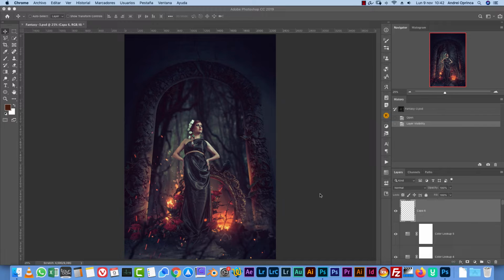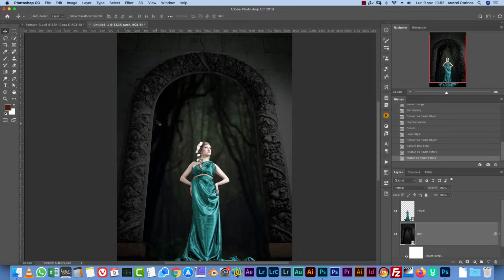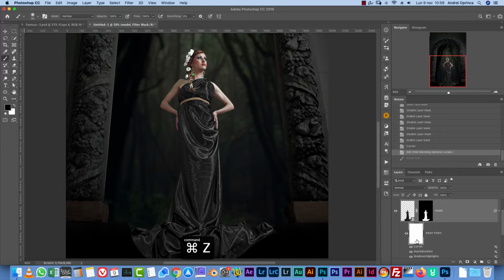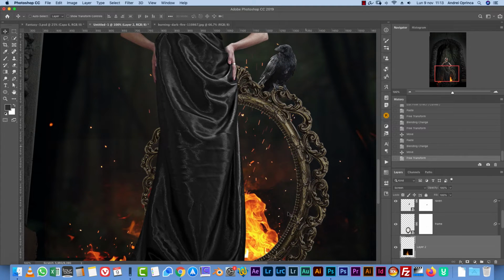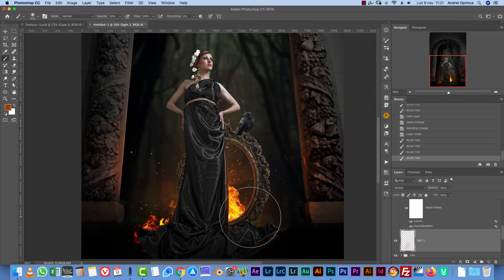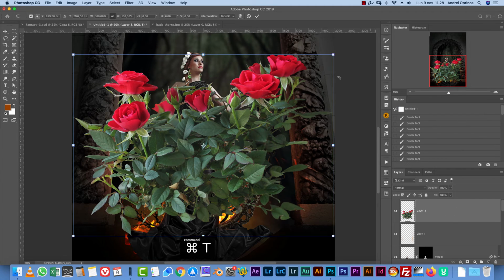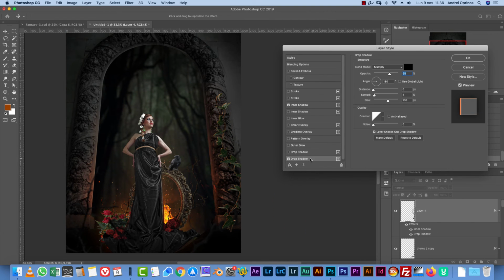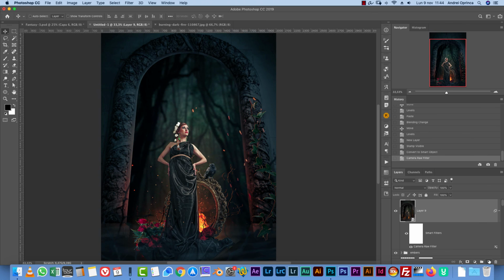Splinters of the Past - Free Tutorial (PSD Box)